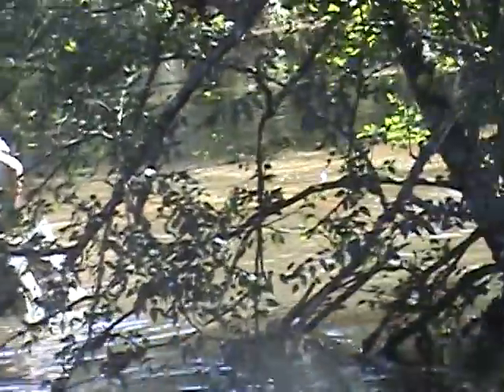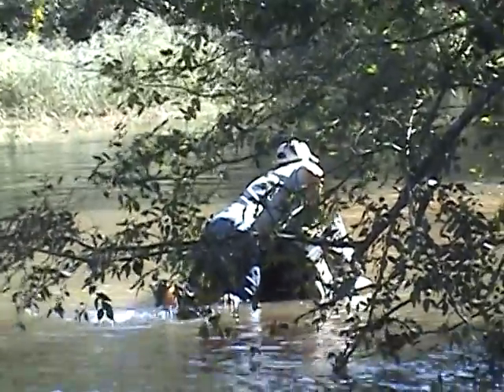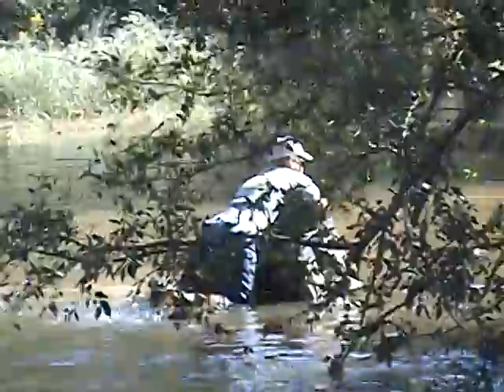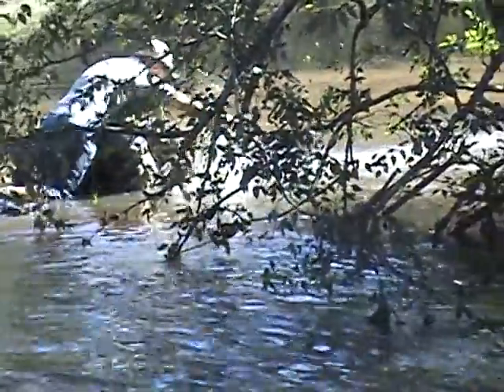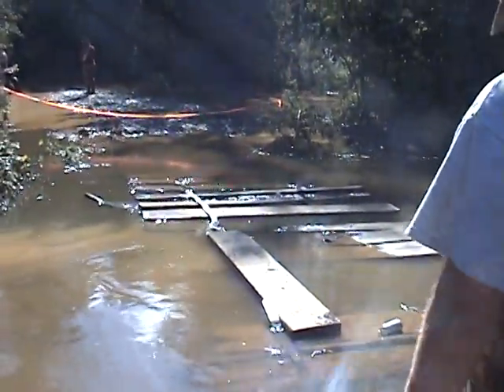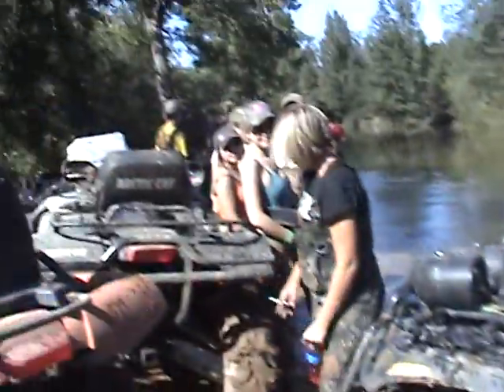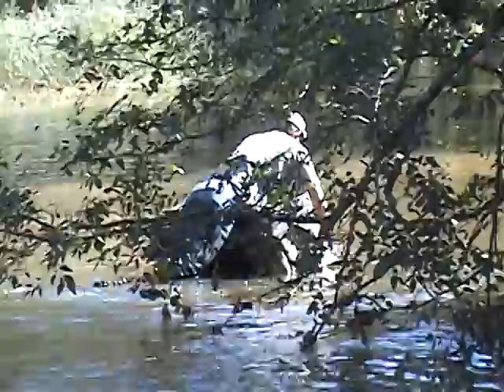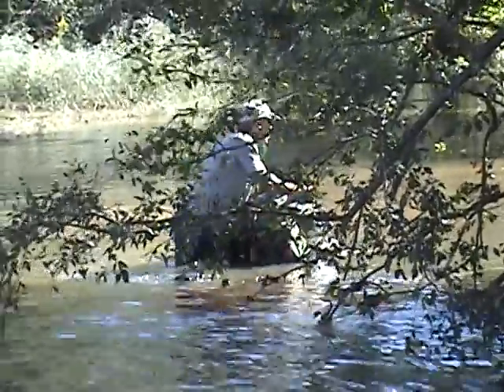genius on a grizz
just a little more footage of the swamping